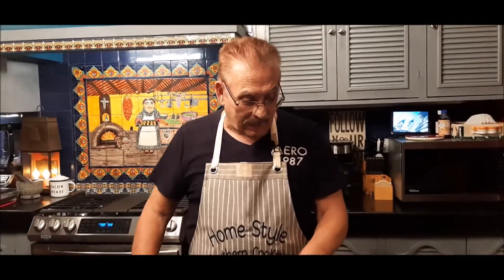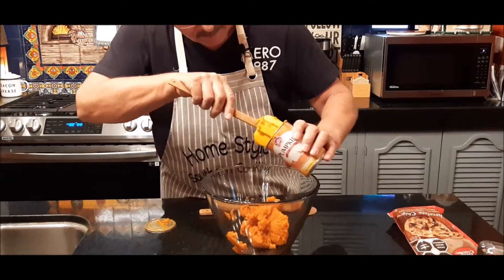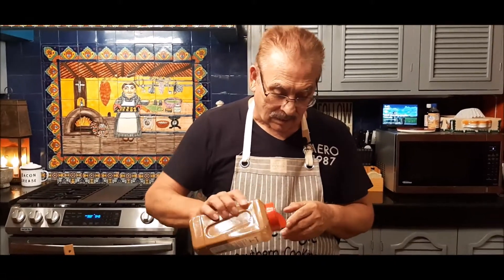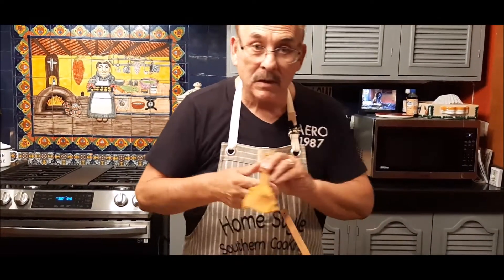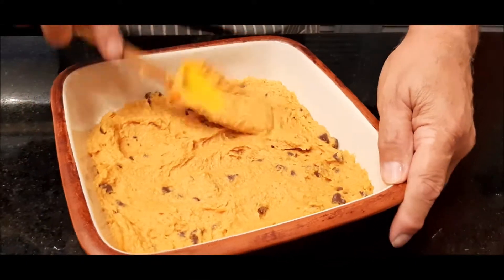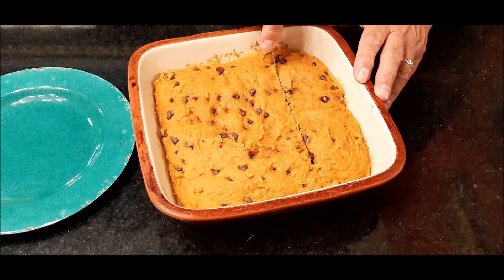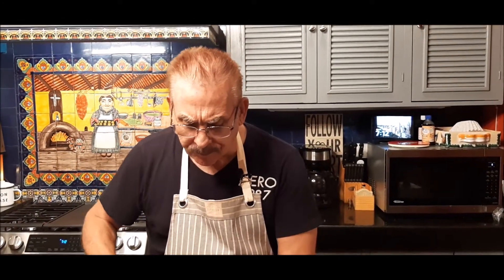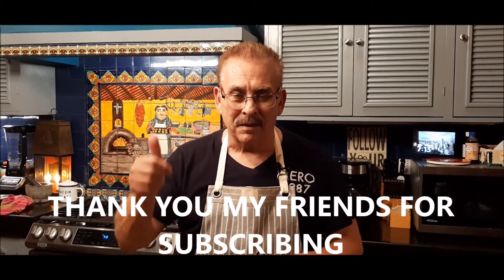2 INGREDIENTS PUMPKIN CHOCOLATE CHIP COOKIE BAR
A NEW FALL TRADITION IS BORN
Join Jim Mann bringing you both old and new Southern style recipes. Living in the Yucatan in Merida, but remembering my southern roots. So easy to make and oh so good. I love coming into your home and spending time with you. Trying to help you with all of our busy lifestyles. Thank you for your support.

I CAN OF PUMPKIN PUREE
1 BAG OR BOX OF CHOCOLATE CHIP MIX

BAKE AR 350 FOR 25 MINUTES

HOME STYLE SOUTHERN COOKING.​